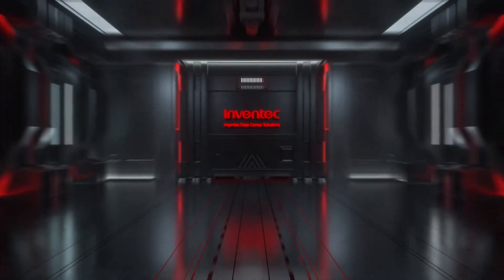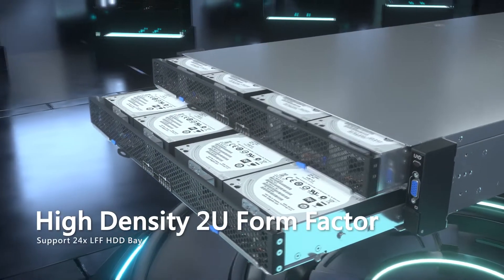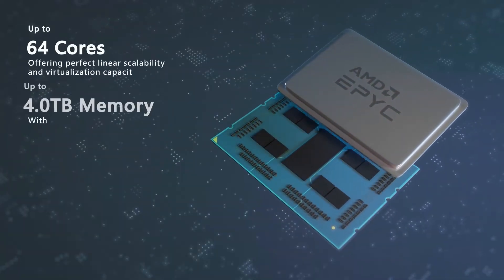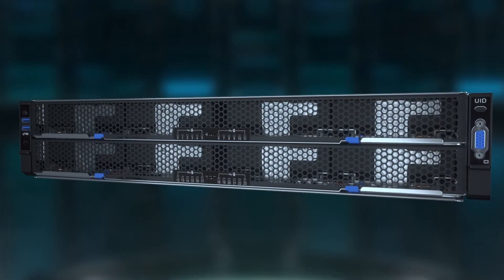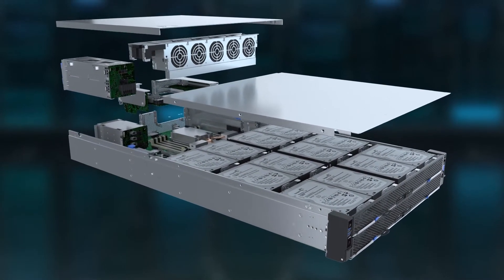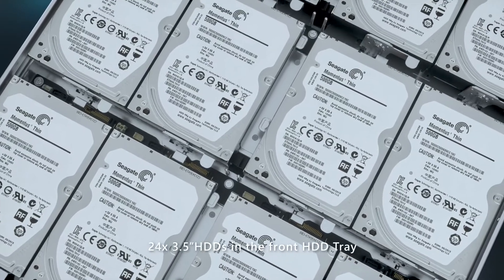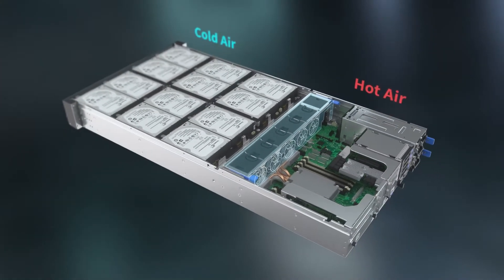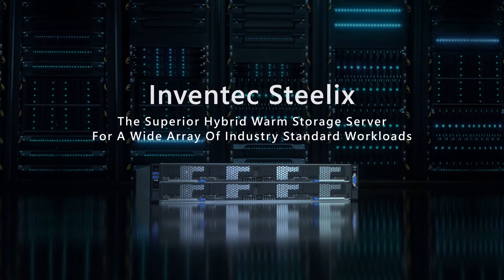Inventec Steelix - 2U24Bay Storage Server System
Steelix, a high-density storage server powered by AMD EPYCTM 7003 Series Processor, features 24x 3.5’’ HDDs and 4x 2.5’’ SSDs hot-plug drives and hot-swappable fan module with easy serviceability in a simple 2U enclosure. Steelix offers efficient computing power, storage capacity, and flexible I/O expansibility. This enables optimized workload for synergy across network, computing and storage. Provides a higher virtualized workload throughput and number of VM density and helps to adapt quickly to changing business computing needs.

Highlights
• Efficient Computing Performance  with Revolutionary Single Socket Solution
• High-Density 2U Form Factor Supports 24x LFF HDD Bay
• Flexible and Scalable I/O Options
• Optimized Serviceability